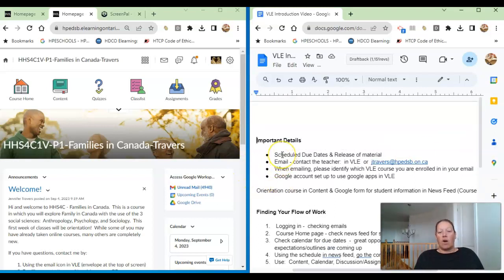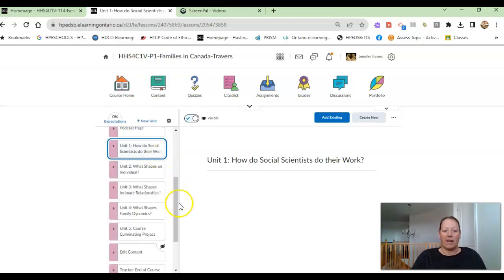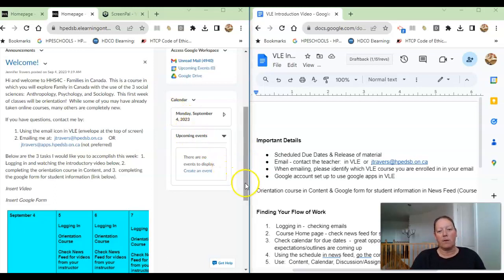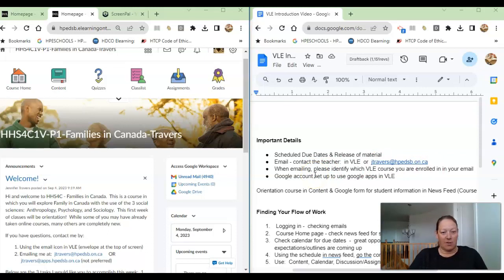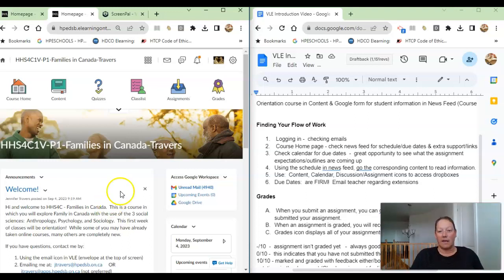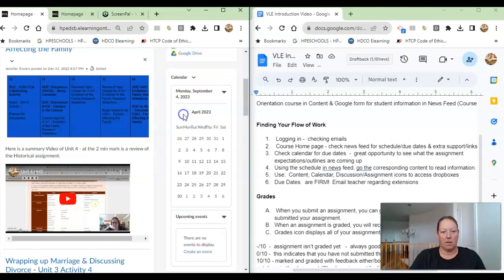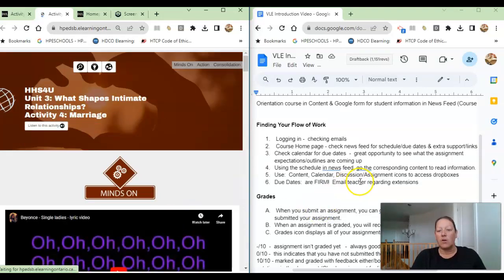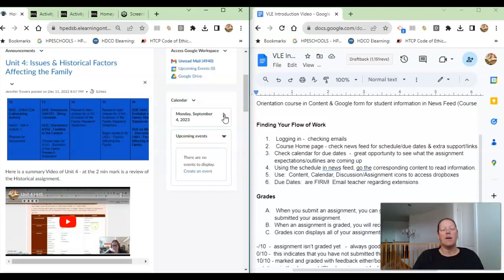Intro to Elearning - Travers